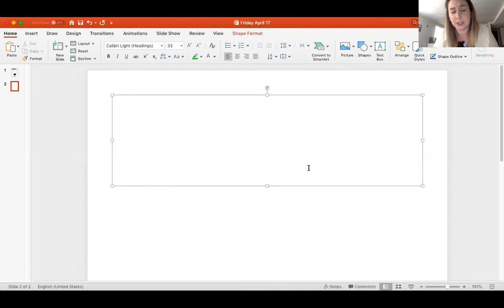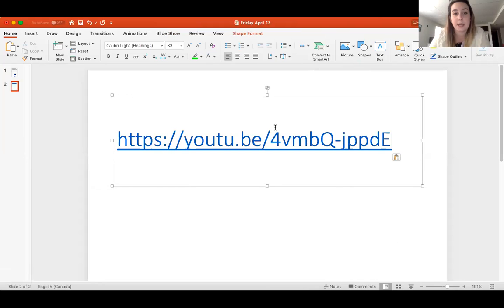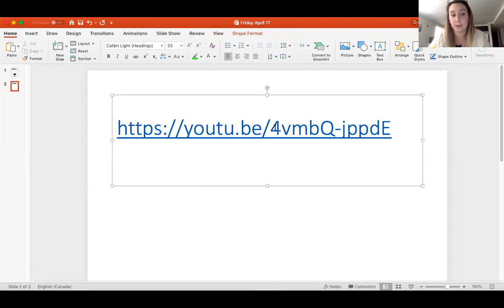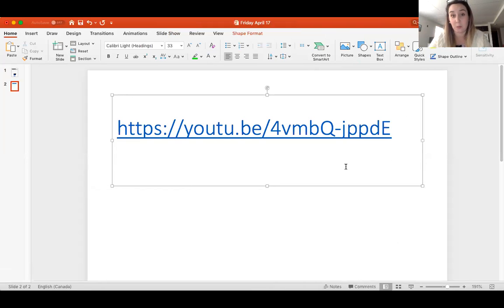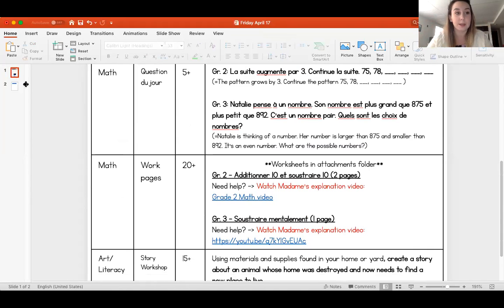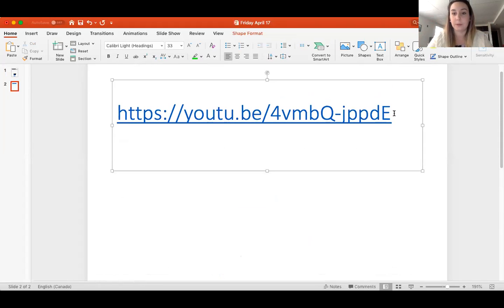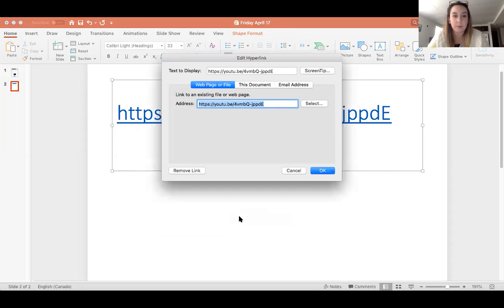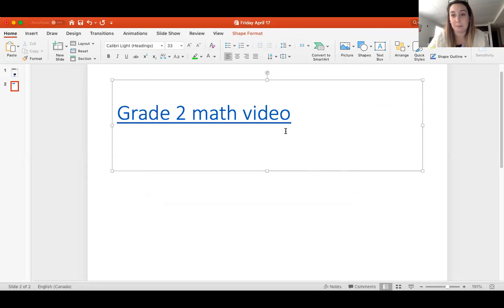How to use hyperlinks in documents & rename them tutorial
In this video I explain how to add a hyperlink to a document and how to turn that big long URL into a new name.

NOTE: (not mentioned in video)
If you are using Word, you are able to click the hyperlink during editing and once someone opens the document.

If you are using PowerPoint if you are editing a document, you cannot click on the link unless you are in slide show mode. Once you save it as a PDF, you will be able to click directly on the link/renamed link and it will act as a hyperlink so it will take you directly to the video.